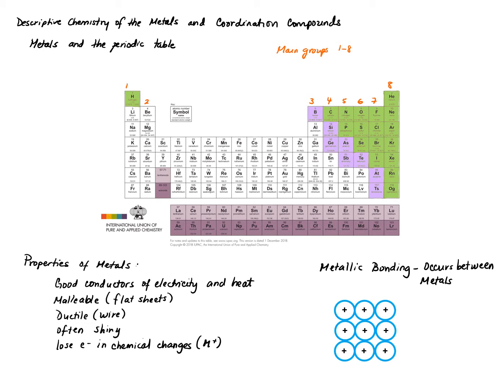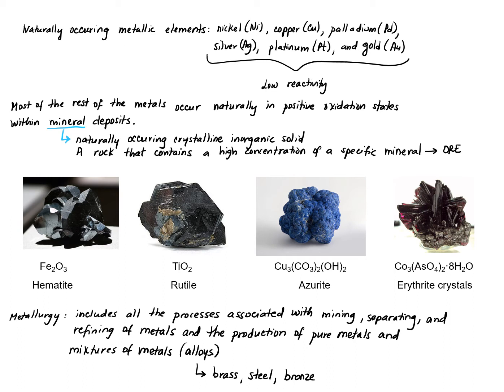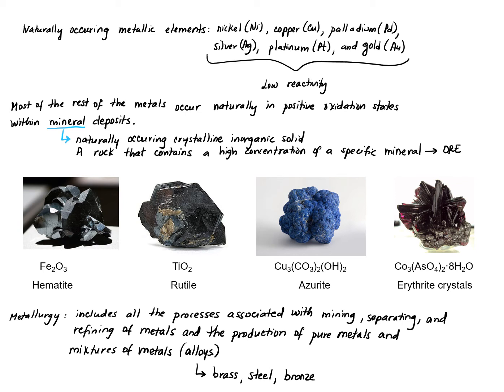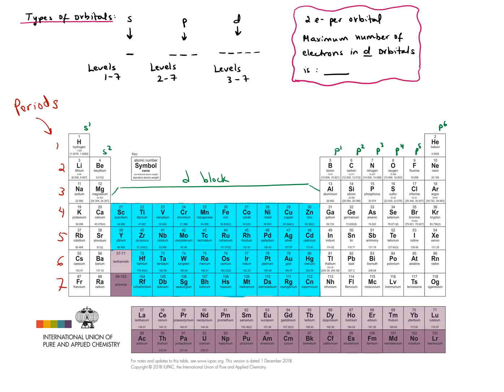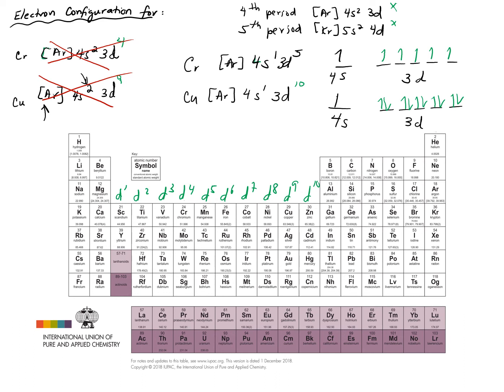Metals and Coordination Compounds 1